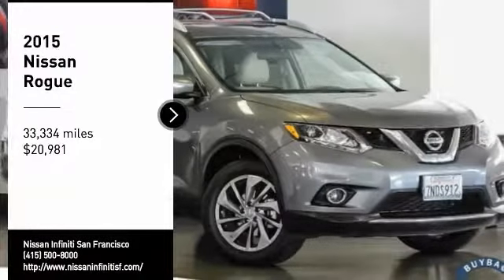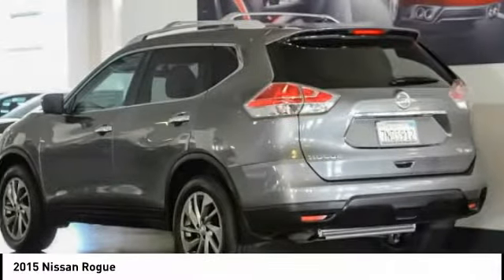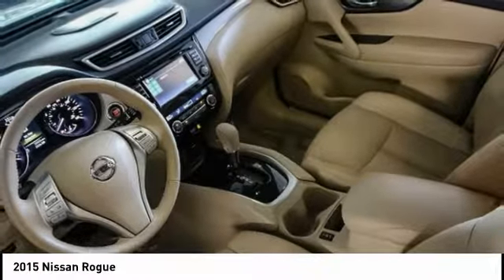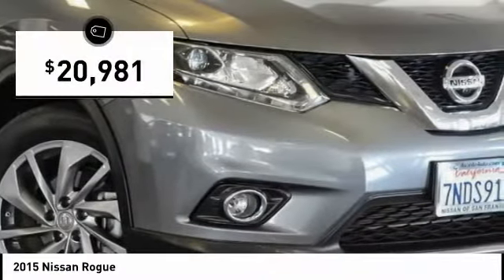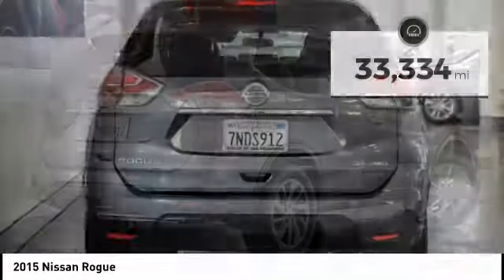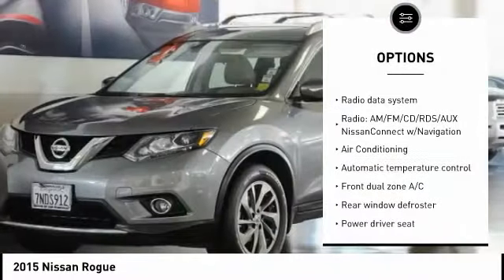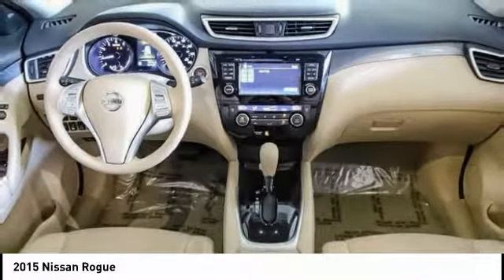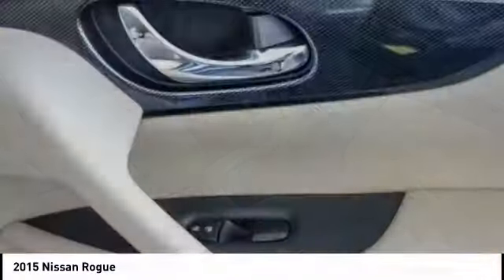2015 Nissan Rogue San Francisco CA T4829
All vehicles are subject to prior sale. Vehicle is in stock on the date video was posted. Please contact dealer for current inventory status. All advertised prices exclude government fees and taxes, any finance charges, any document preparation charge, and any emission testing charge. Ad expires 7 days from the date this video was posted.
2015 Nissan Rogue  - Stock#: T4829 - VIN#: 5N1AT2MV7FC899066

Nissan INFINITI San Francisco
1395 Van Ness Ave

Check out this 2015 Nissan Rogue.